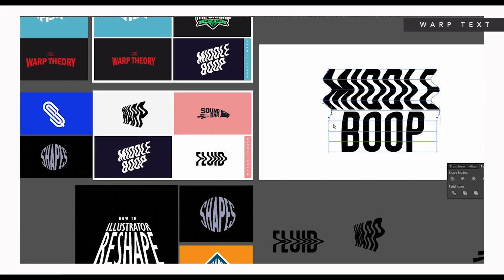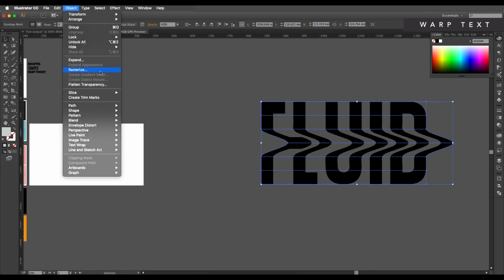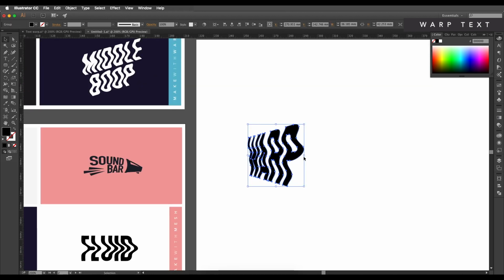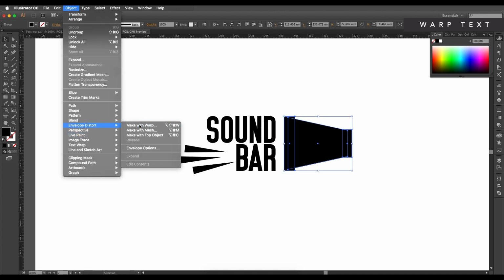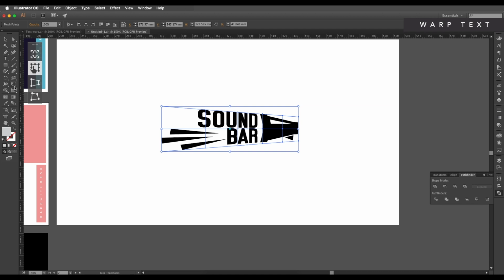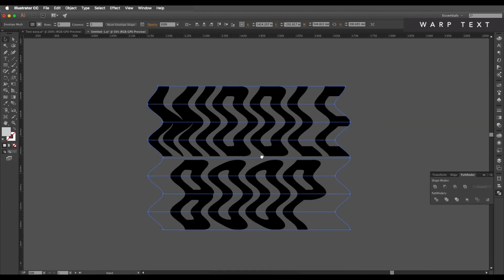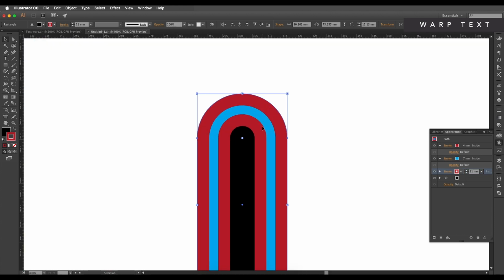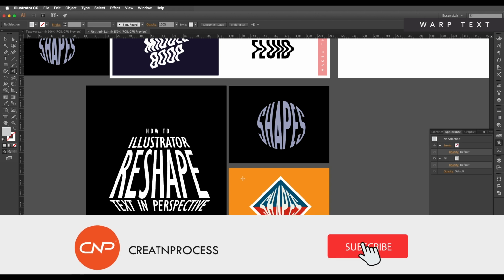Warp Text in Adobe Illustrator | Make with Mesh | Graphic design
Here is the 2nd Part of " Warp Text in Adobe Illustrator  Tutorial".
In this episode we will create some amazing Text design using the Mesh Option Under Envelop distort. We will use mesh option to give a wavy look, adding nice curve to your logo, Or giving it a folding look to a vector . We will first understond the Mesh option and its attributes. We will create some variety designs to show, how you can apply it to your own designing process. So Check out the video to see the full in-depth tutorial.

Understanding Make With Mesh Option  : 0:55
Creating the Wavy Text : 03:20
Designing a Logo for Bar : 5:45
Applying Mesh to Logo : 09:02
Creating Text Boop Effect : 11:29
Creating Folded vector design : 13:29

▲Gumroad Store!